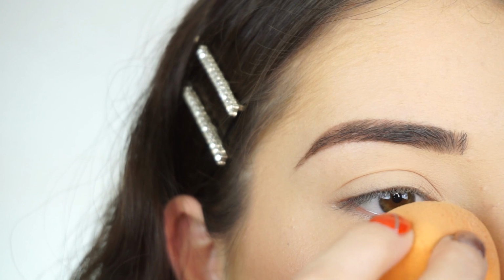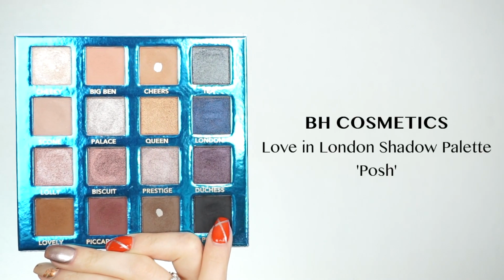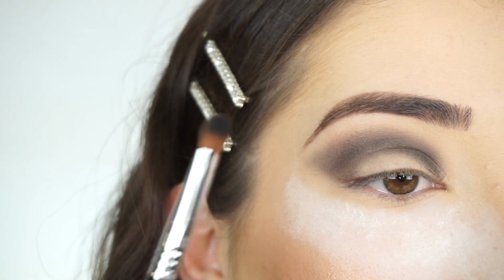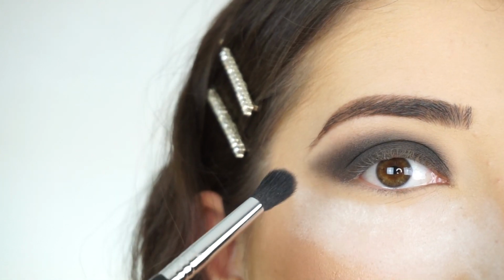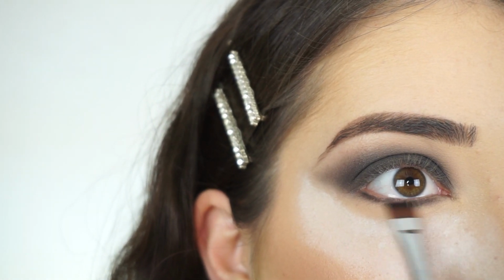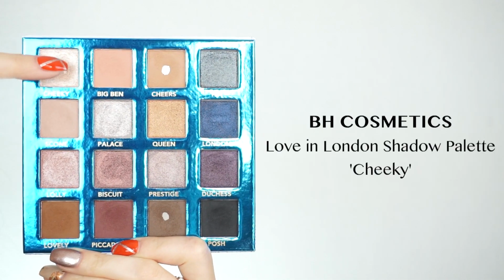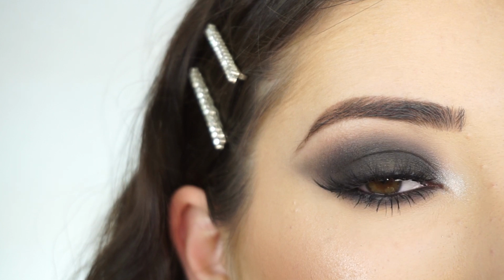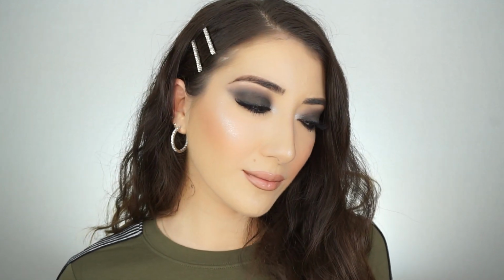BLACK SMOKEY EYE MAKEUP TUTORIAL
I show you the basics of how I apply and create my classic black smokey eye! I hope you enjoyed this black smokey eye makeup tutorial!

JEWELRY by LB Diamond Inc.
PRODUCTS USED:
Makeup Geek Eyeshadow ‘Mirage’
Urban Decay 24/7 Glide-On Eye Pencil ‘Perversion’
Salon Perfect Extension Seeker Lashes ‘661’
NYX Cosmetics Soft Matte Lip Cream ‘Cairo’

XOXO,
Paulina